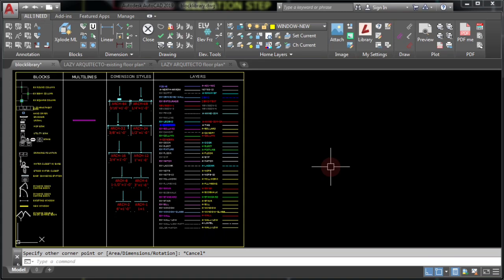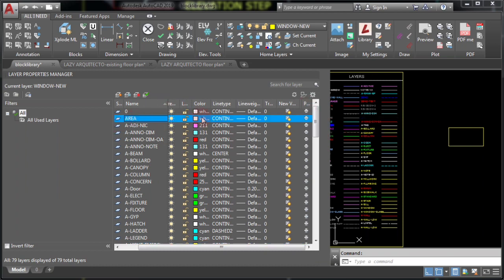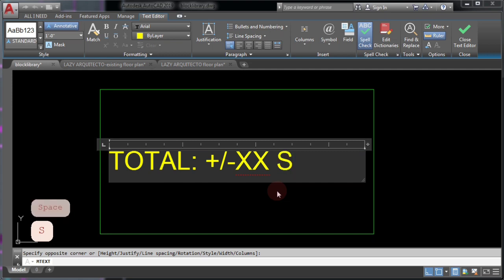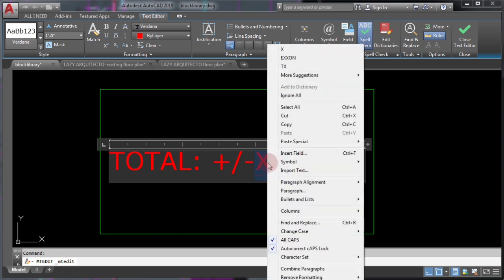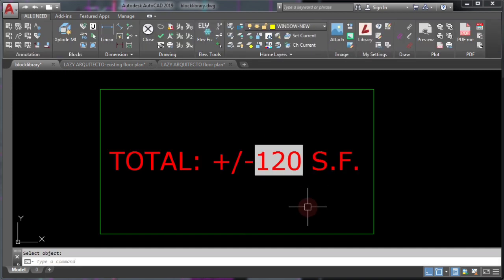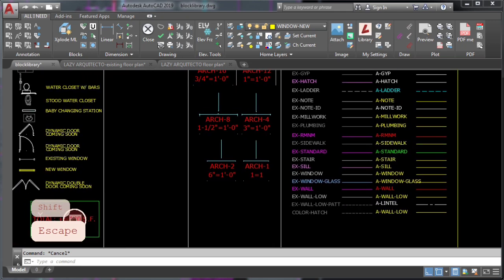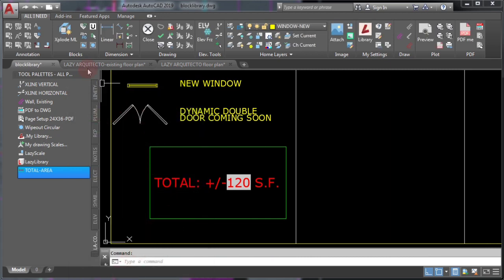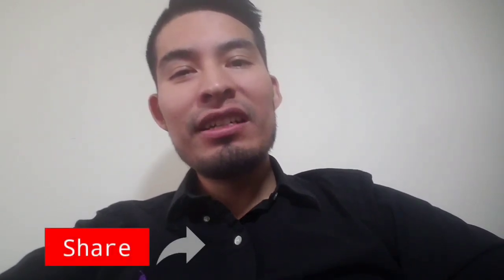How to Display Area in Autocad with Area Field Command |P9V1